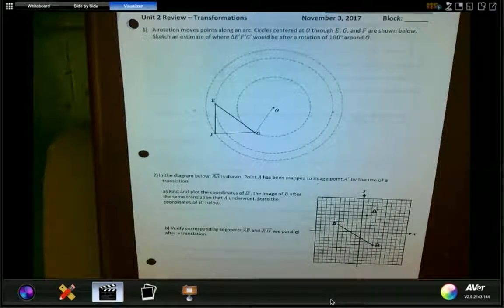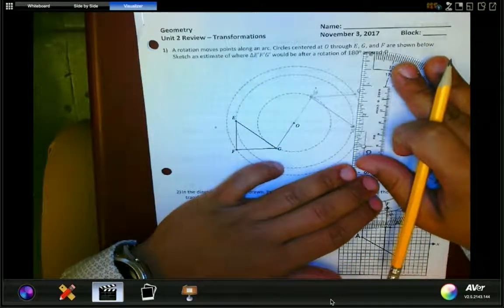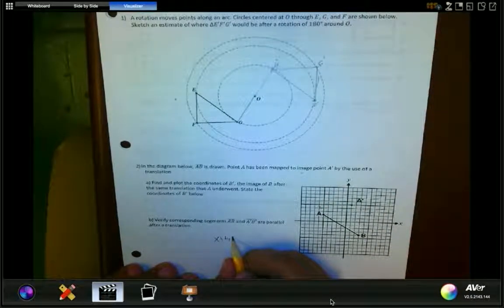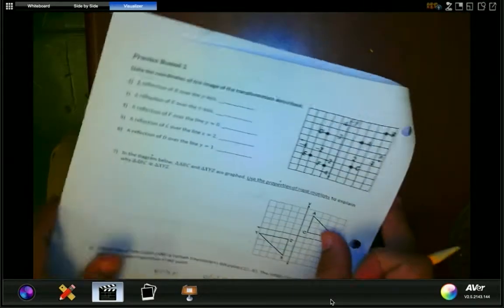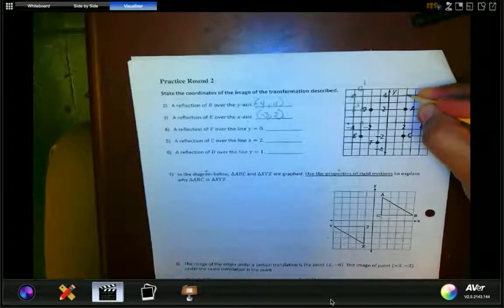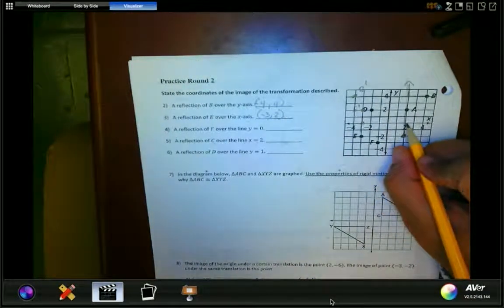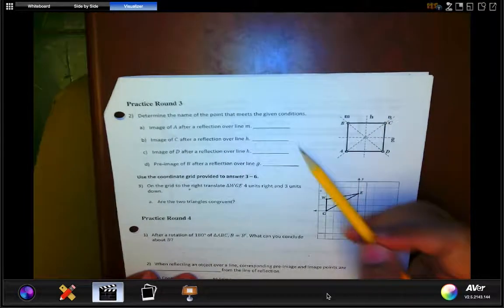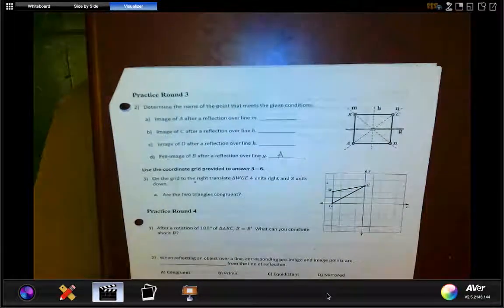Unit 2 review Part 1